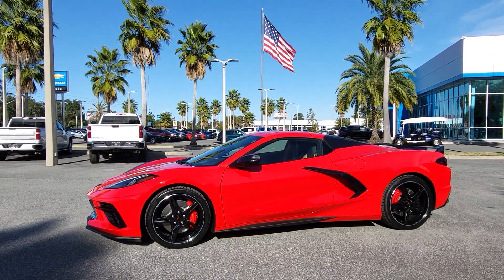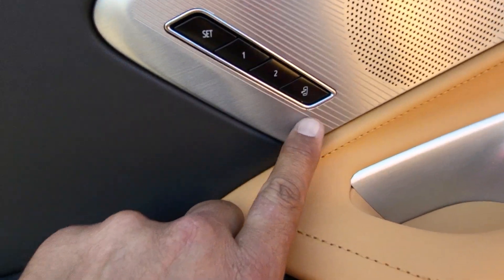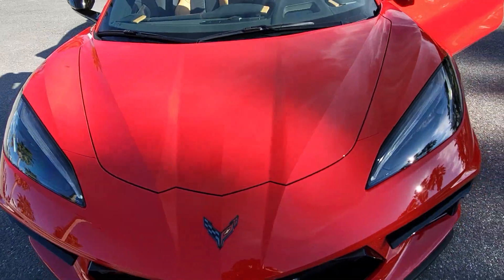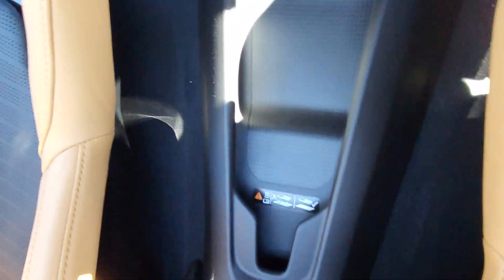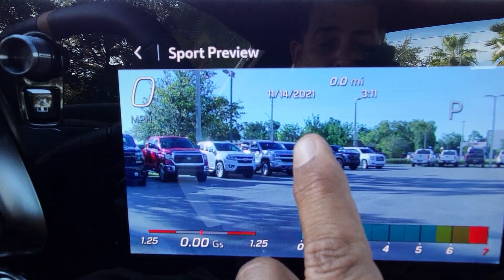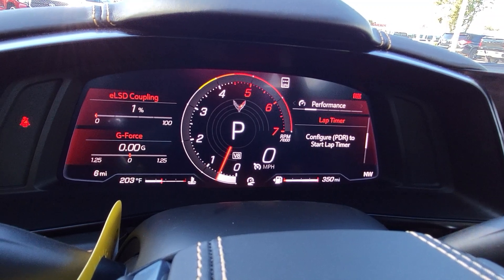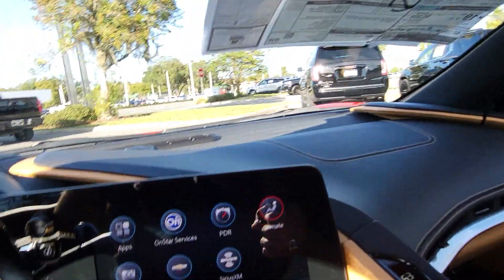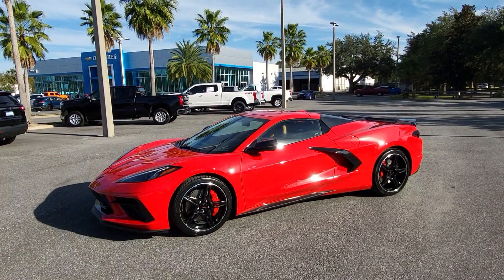2022 Chevrolet Corvette Stingray Convertible 3LT, Z51, English Version